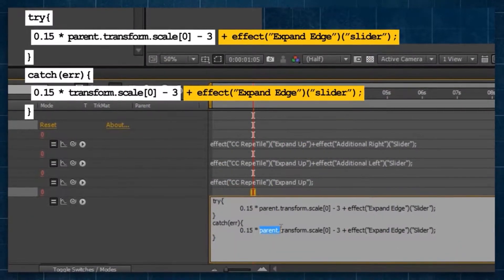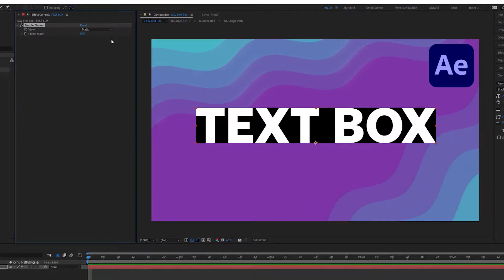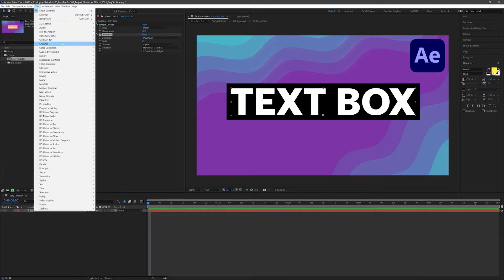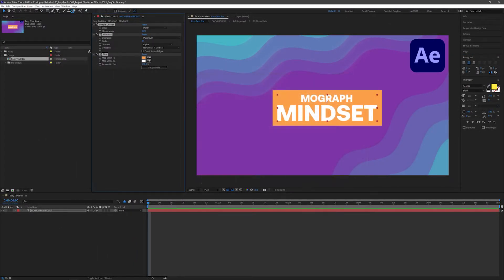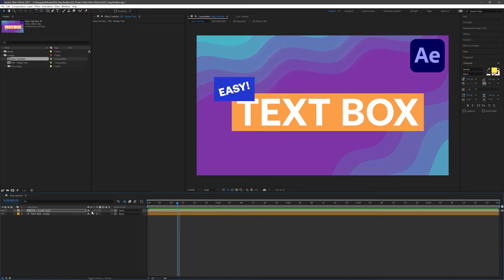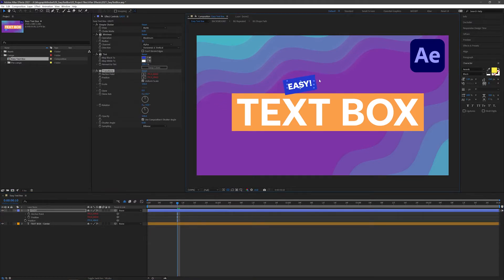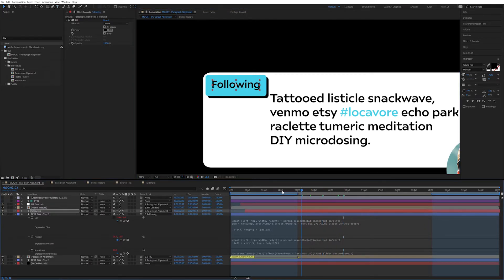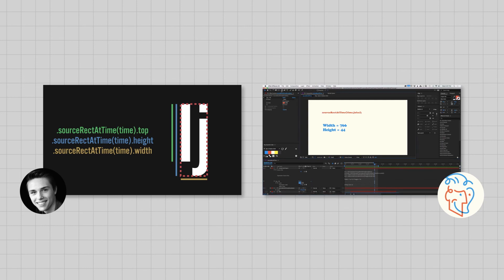Easy Text Box - No Plug-In, No Expressions | After Effects Tutorial (1/2)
Text boxes can be easy! In this After Effects tutorial we create an automatic text box without plugins or expressions. By saving this setup as an animation preset, you can apply it instantly to fit to any Text Layer.

For advanced users who want to learn expressions and sourceRectAtTime, I've linked the best two tutorials you need to watch. 👇👇

▬ Plugins  ▬▬▬▬▬▬▬▬▬▬▬▬▬▬▬▬▬▬
Free Plugins for After Effects

0:00​​​ - Intro
00:18​ - Create a Matte
00:30 - Expand the Text Box
00:38 - Add Colors
00:55 - Save as Animation Preset
01:07 - Fixing Rotation
01:46 - When to use sourceRectAtTime()
02:02 - Extra Tutorials
02:17- Outro